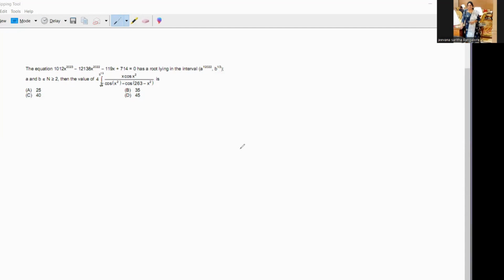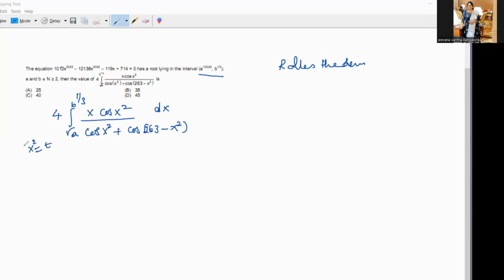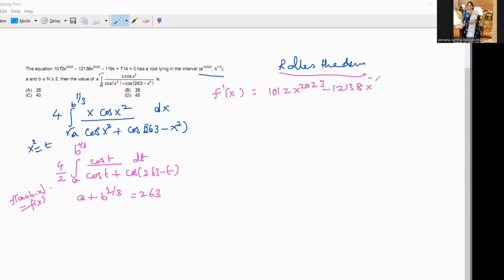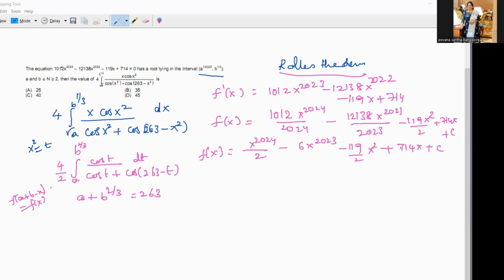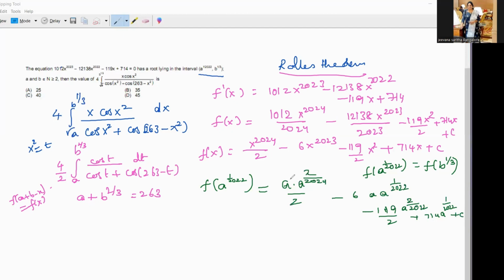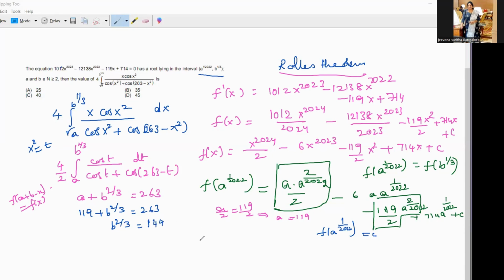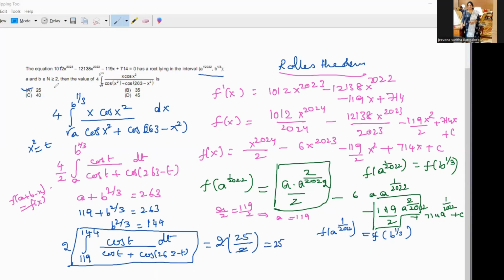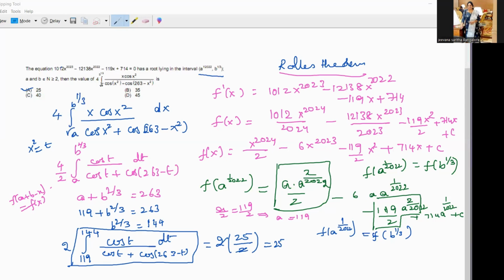JEE Advanced Tough questions Strategies to deal with Mixed concept by Saritha